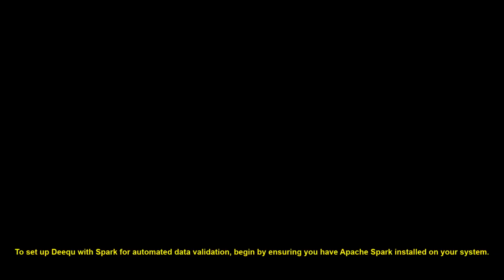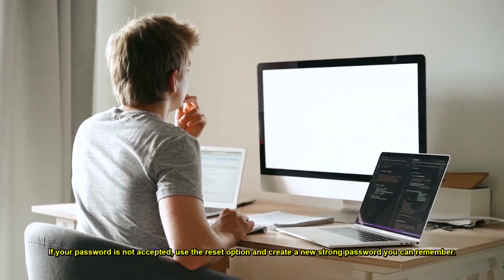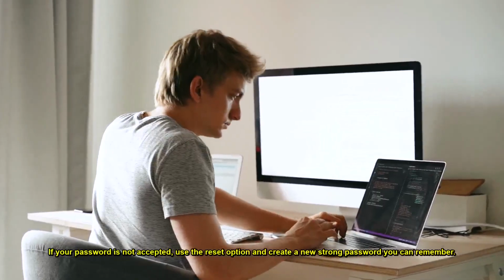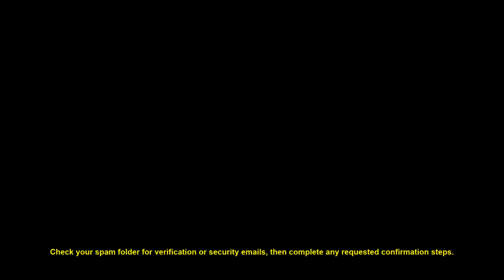How to setup Deequ with Spark for automated data validation - Quick Tutorial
In this quick tutorial, learn how to set up Deequ with Apache Spark for automated data validation! We’ll guide you through the installation process, configuration steps, and demonstrate how to implement data quality checks using Deequ. Whether you're a data engineer or a data scientist, this video will help you ensure your data is accurate and reliable.